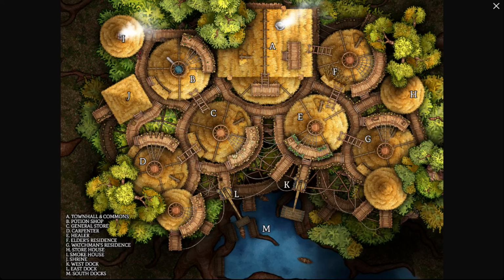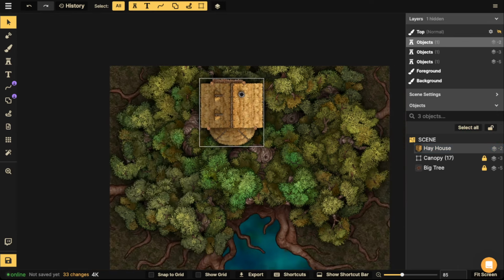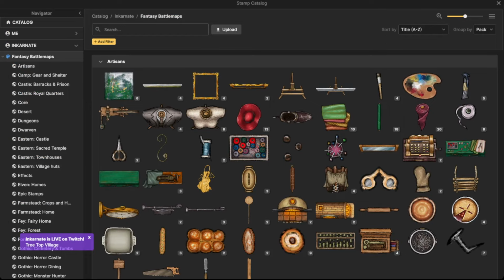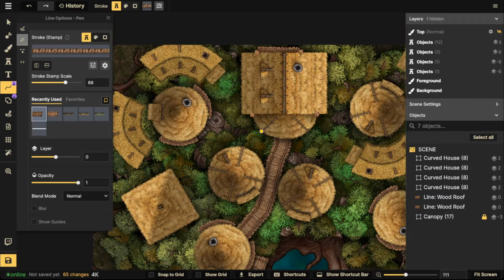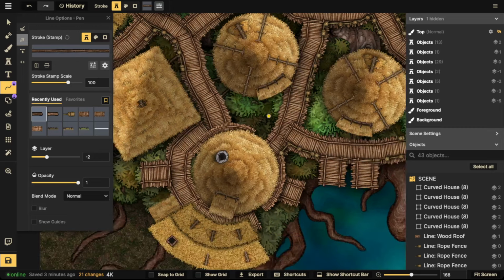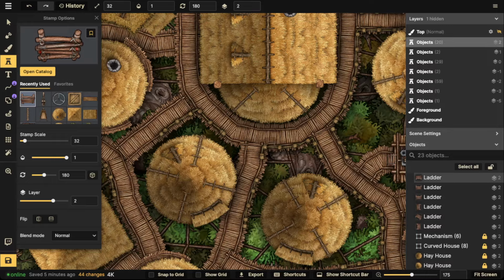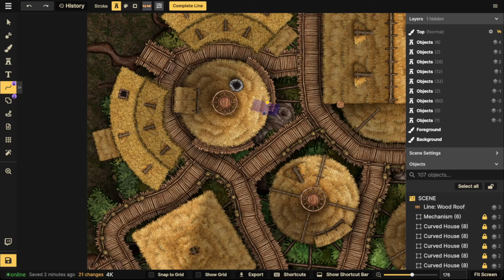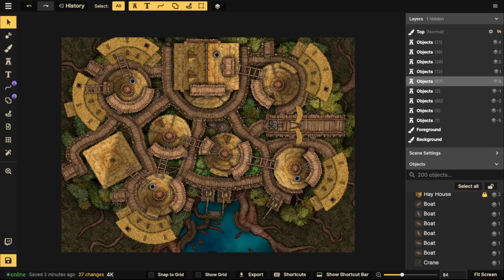Tree Top Village | Inkarnate Stream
In this stream we will be showing users how to create a tree top village complete with lake entrance, simple flying machines, hanging boardwalk, and so much more. Come join us!

Chapter Titles

00:04 Getting Started
01:19 Building from the Ground Up
01:44 Tree Trunk
03:00 Ground Texturing & Lake
04:50 Tree Canopy/Foliage
06:56 Thatch Houses composites
08:50 Making your own Thatch houses
20:28 Access (Boardwalk)
29:30 Adding Railing
31:26 Adding Support Beams
35:15 Making a Flying Machine
39:56 Adding Ladders
41:29 Adding Cranes
44:17 Lake Dock Area
47:06 Roof Combat Areas
53:24 Hanging Rope